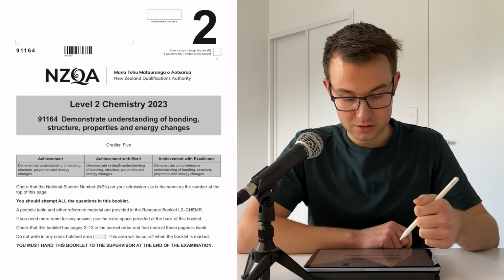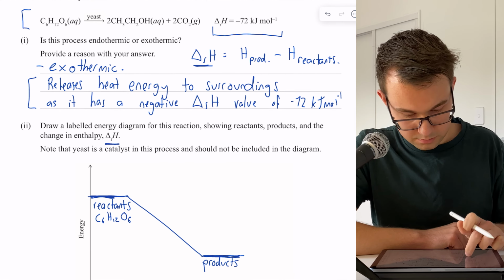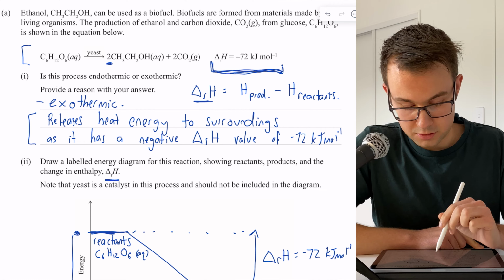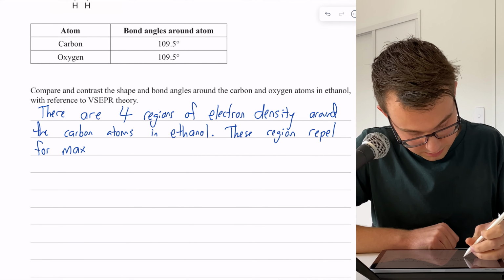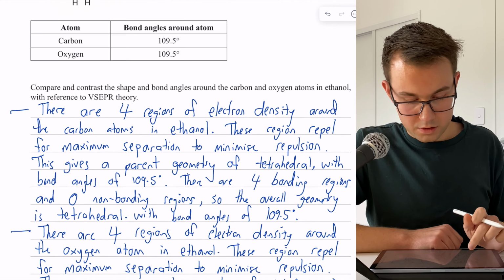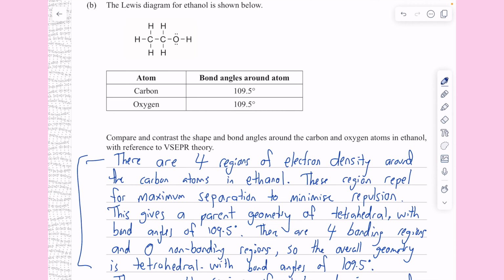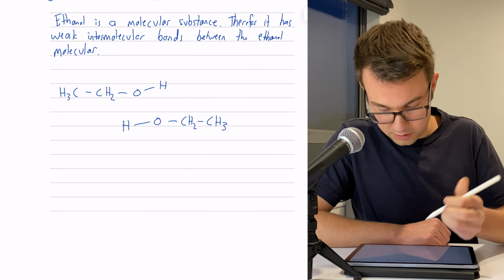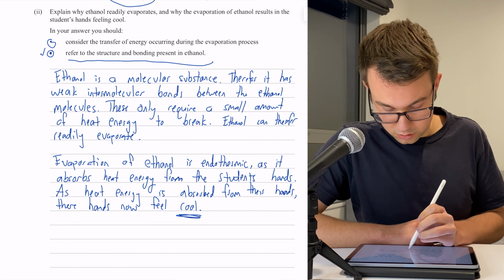NCEA L2 Chemistry | Structure and Bonding | 2023 Exam Q1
Hope you had the best time going through this exam with me, and maybe learnt something✨
Let me know if you want me to do more chemistry NCEA stuff, it’s nice putting my degree to some use lol

Timestamps:

00:00 Intro
00:45 Q1a(i)
04:30 Q1a(ii)
08:52 Q1a(iii)
15:50 Q1b
30:37 Q1c(i)
33:09 Q1c(ii)
43:15 Album Of The Week

Album Of The Week

A Fever You Can’t Sweat Out - Panic! At The Disco